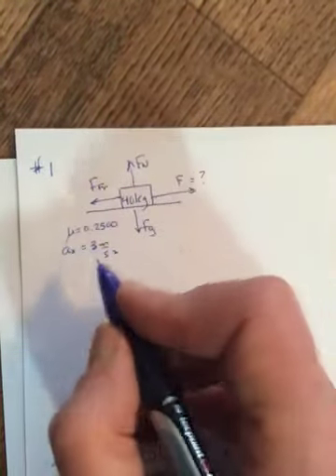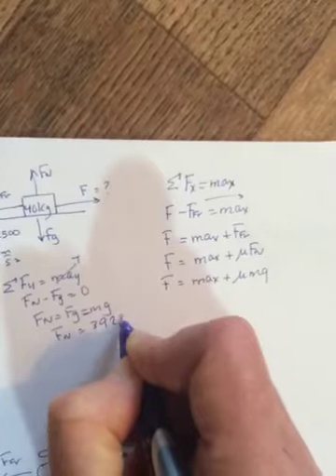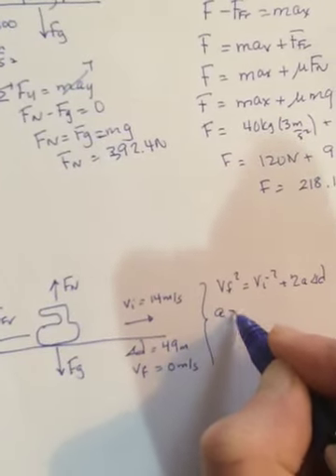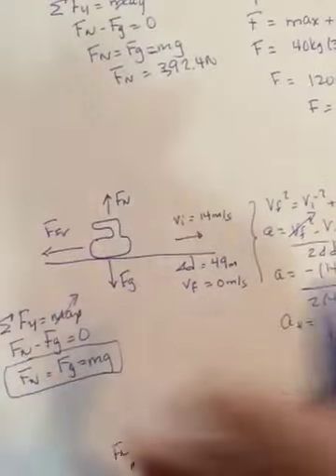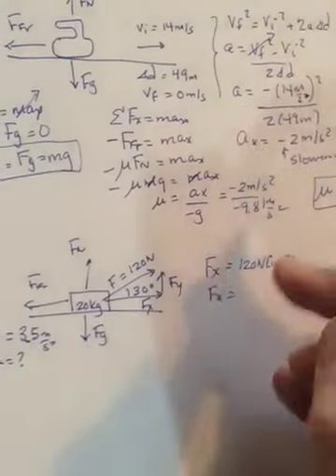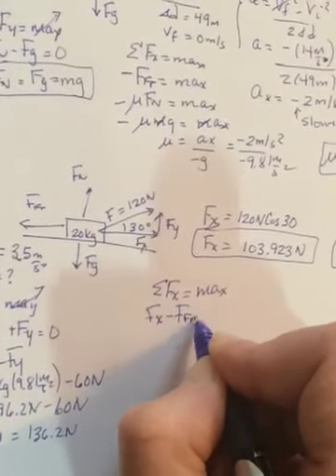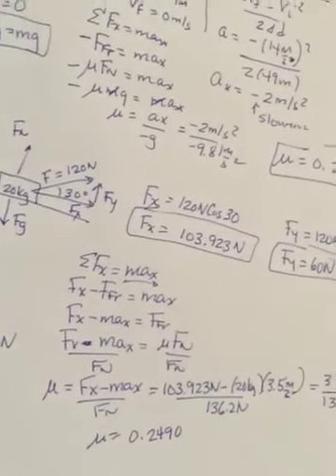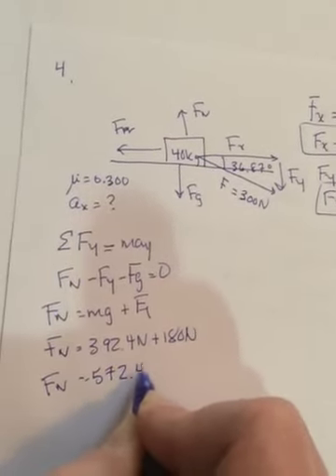Physics 11 Another Forces Review Sheet # 1 - 4